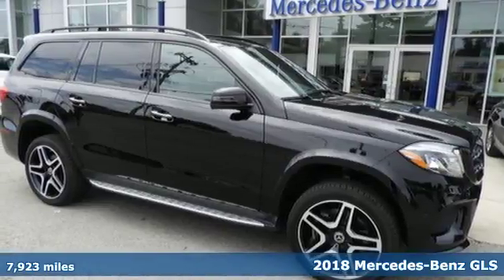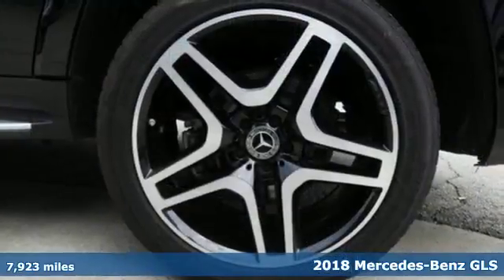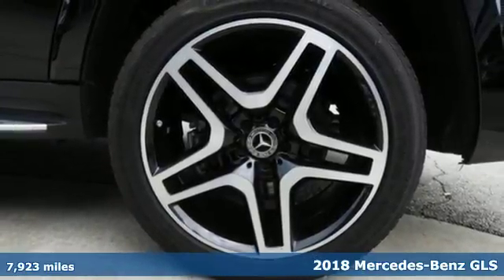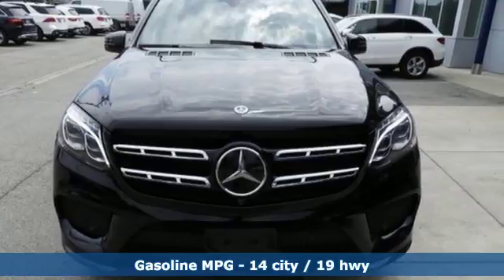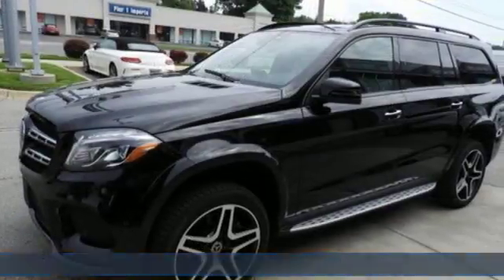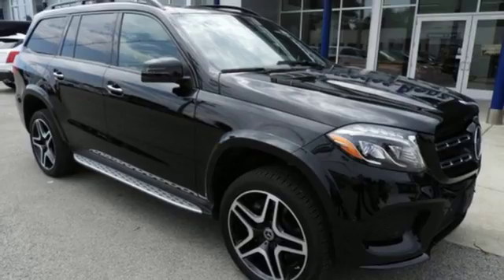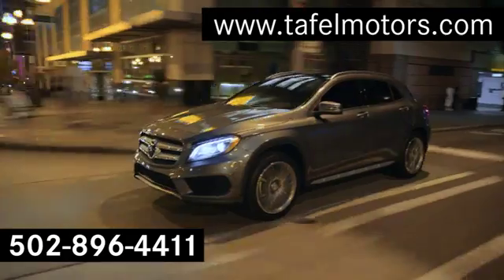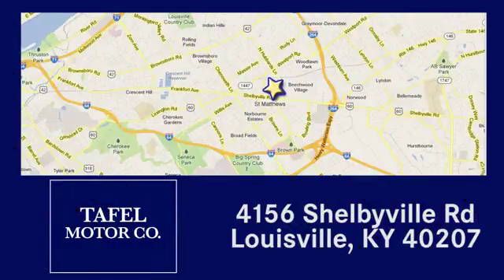2018 Mercedes-Benz GLS Louisville KY Elizabethtown, KY UC11401 - SOLD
Year: 2018
Make: Mercedes-Benz
Model: GLS
Trim: GLS 550 4MATIC SUV
Engine: 8 Cyl. 4.7 L
Transmission: Automatic
Color: Black
Interior: Black
Mileage: 7923
Stock #: UC11401
VIN: 4JGDF7DE4JB027749
P MERCEDES-BENZ CERTIFIED! LOADED WITH OPTIONS! CARFAX One-Owner. Clean CARFAX.

Address:
4156 Shelbyville Road